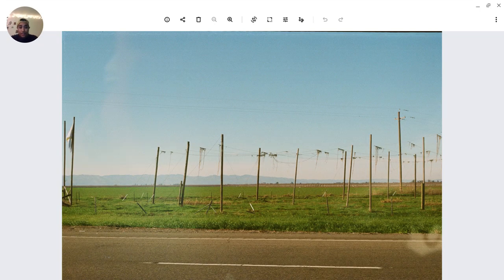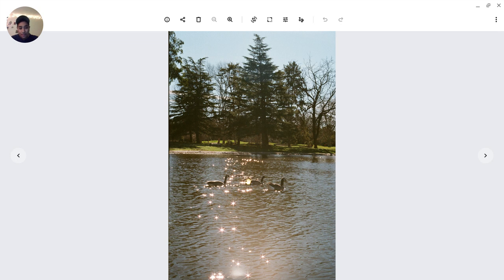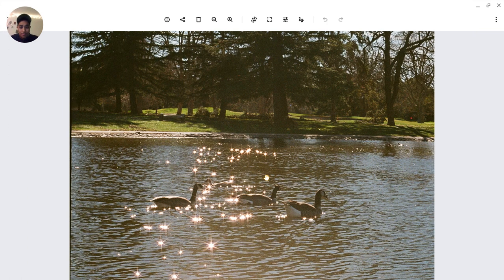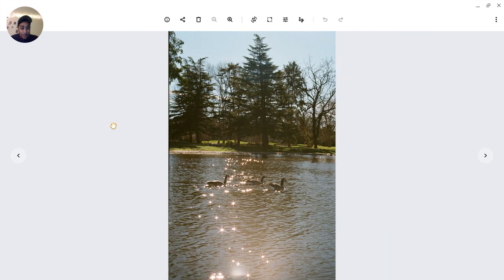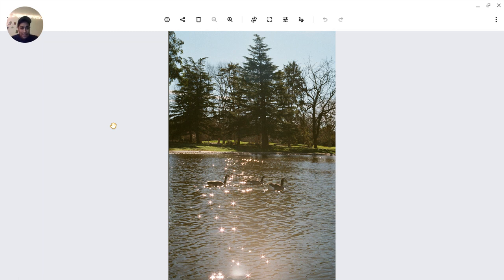2023 | Kodak Ultramax 400 | Roll Review 3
Camera used
Nikkormat FTN w/ 50mm f/2